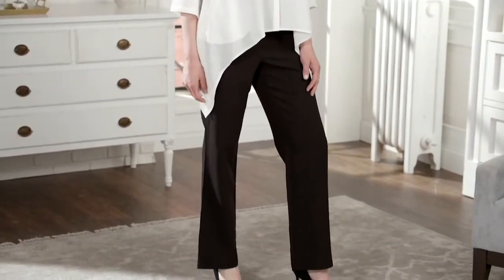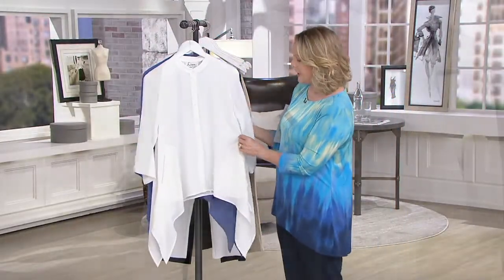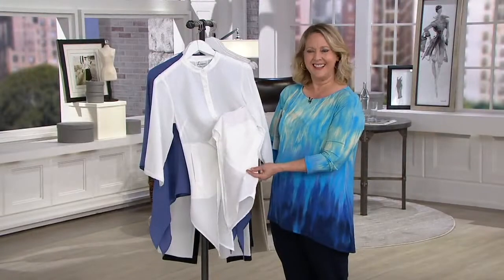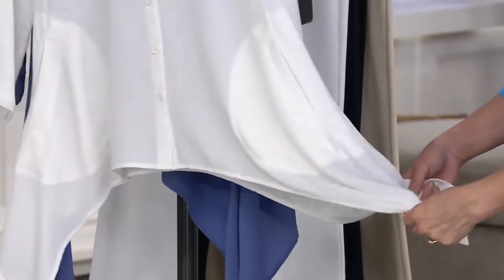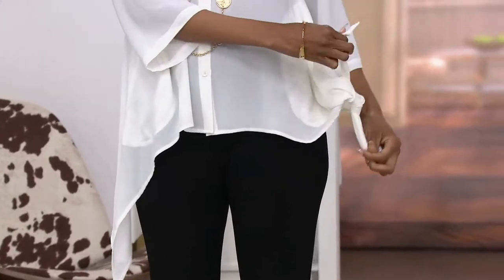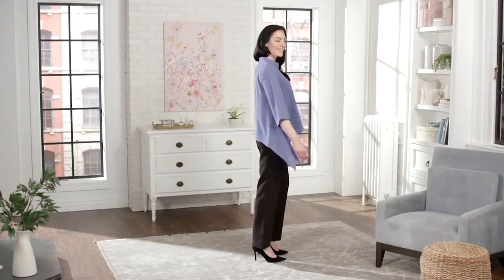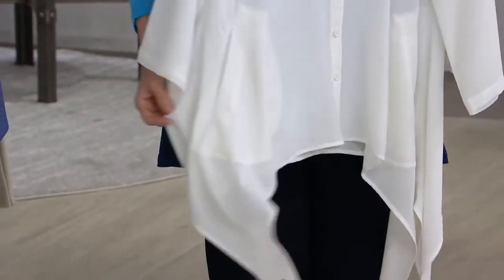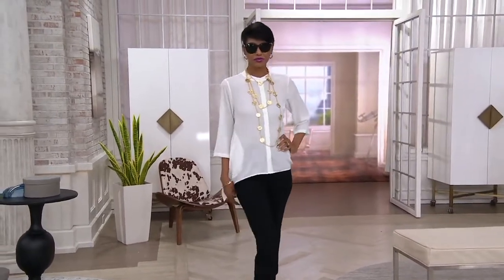Linea by Louis Dell'Olio Band Collar Button Front Swing Blouse on QVC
Linea by Louis Dell'Olio Band Collar Button Front Swing Blouse

Tissue stashers and key carriers, rejoice! This stylish swing blouse has pockets. From Linea by Louis Dell'Olio.